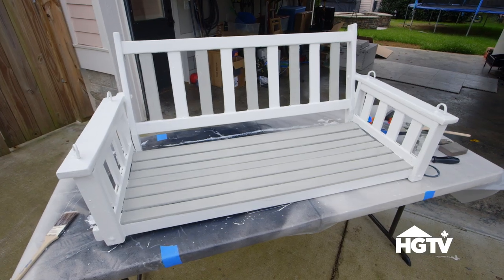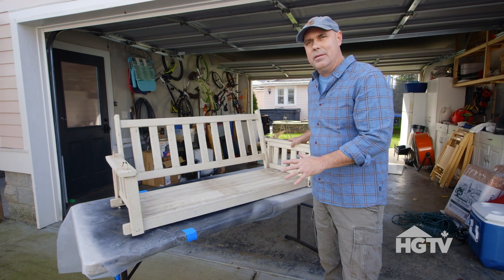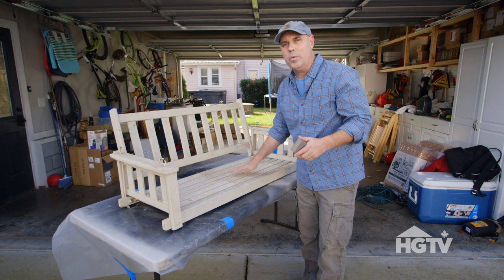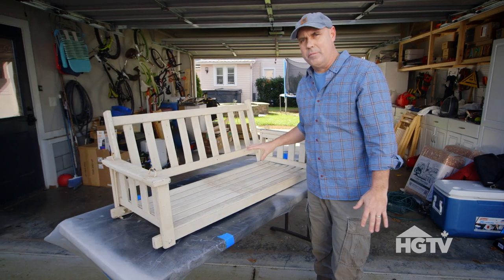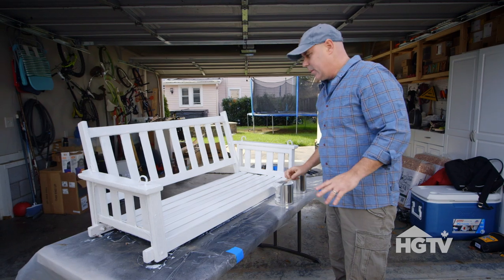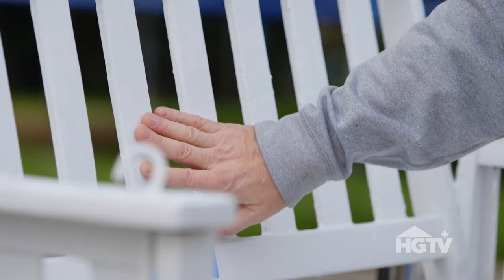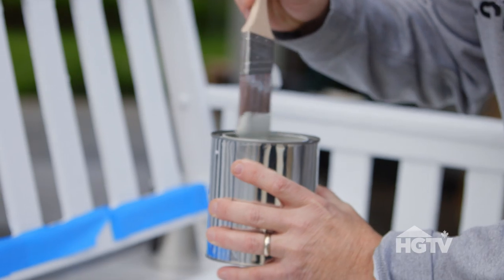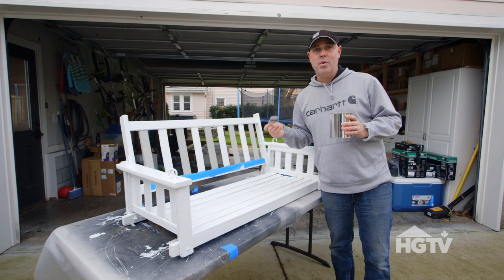Masters of Flip: DIY Porch Swing Refurbishment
Dave Wilson, co-host of Masters of Flip, brings an old porch swing back to life. Find out how you can do it yourself.  Watch full episodes of Masters of Flip on HGTV or stream online at HGTV.ca.